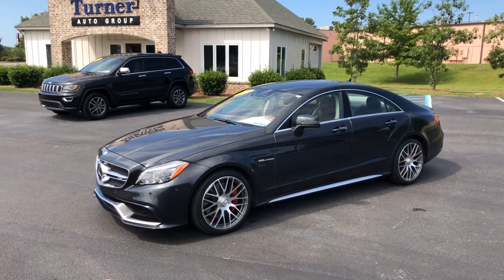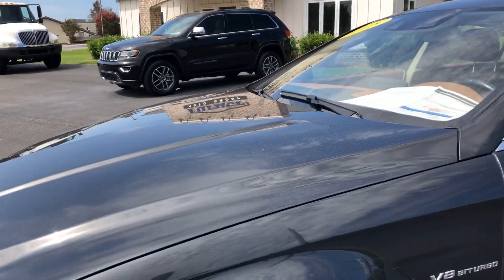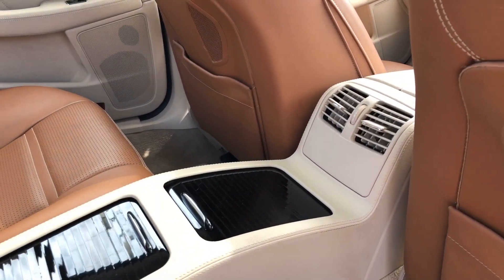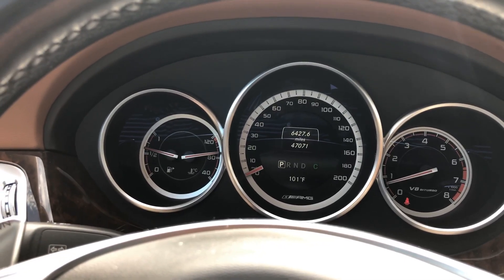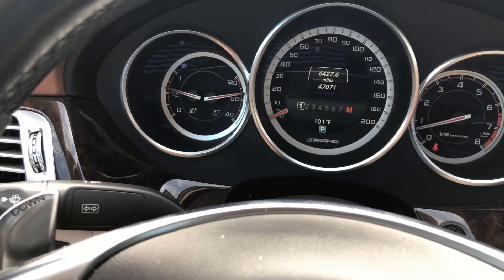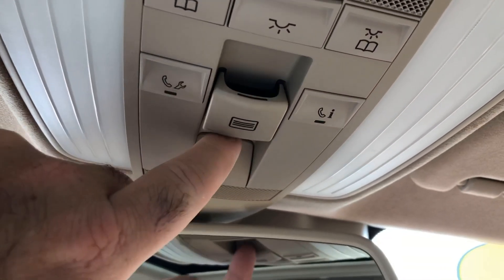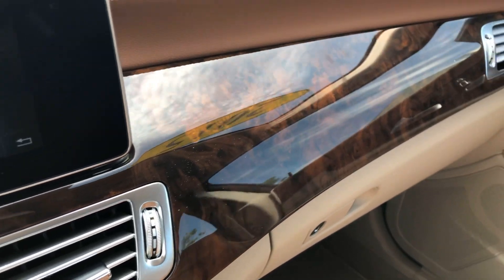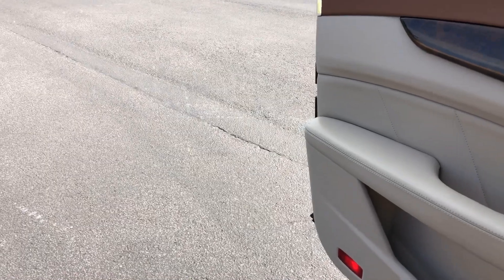Sold!!! 2015 MB CLS63s AMG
Turner Auto Group is a full-service preowned vehicle dealership. We buy, sell, and trade cars every day and do it with honesty and care for our customers. If you are in the market for a used car, used SUV, or used truck, or are looking to sell your current vehicle, come visit our used car dealership in Opelika! We are located off of Highway 280 next to Golden Corral in Opelika, Alabama.